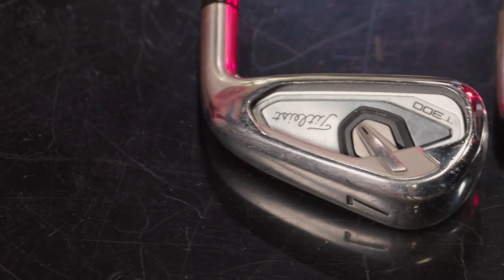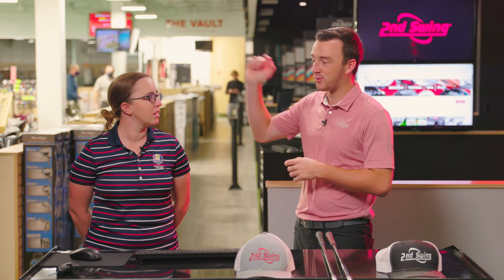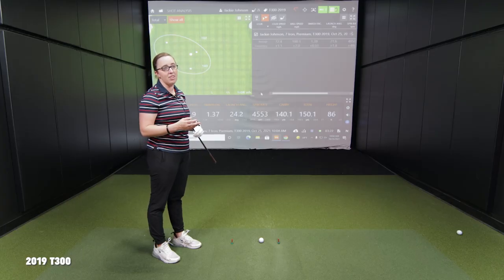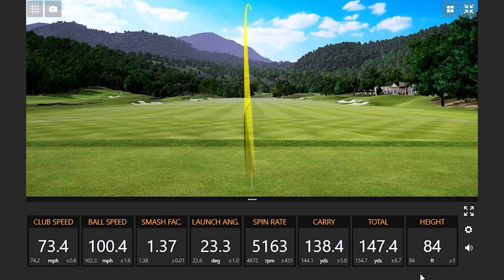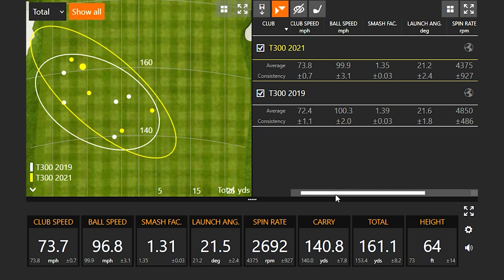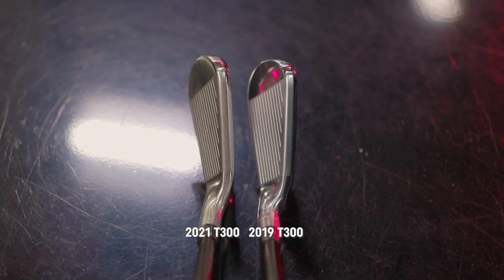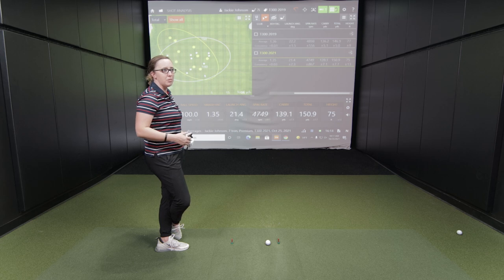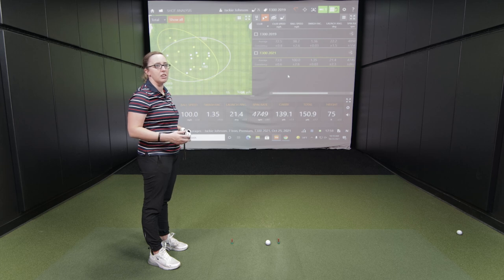2021 Titleist T300 vs 2019 Titleist T300 | Golf Irons Comparison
The new Titleist T300 irons are designed to deliver superb forgiveness, thanks to added tungsten weighting that is positioned precisely in the best spots to improve performance. But how does the 2021 Titleist T300 iron model compare to the 2019 Titleist T300?

In this video, 2nd Swing's Drew Mahowald and Jackie Johnson use Trackman technology to compare both Titleist T300 iron models head to head in a golf irons comparison. In addition to the differences in Trackman data, Drew and Jackie also discuss the differences in look and feel.